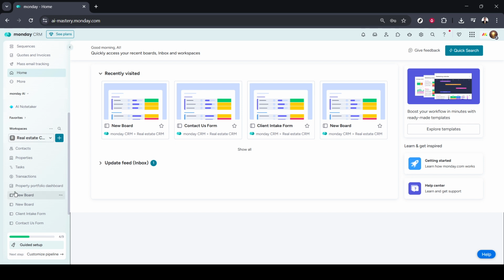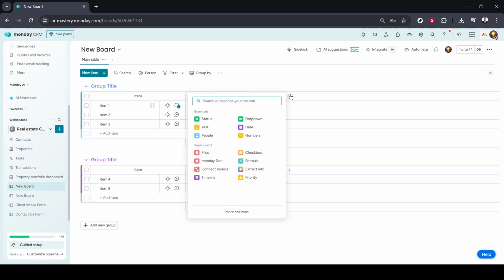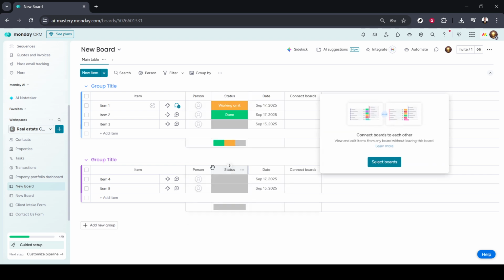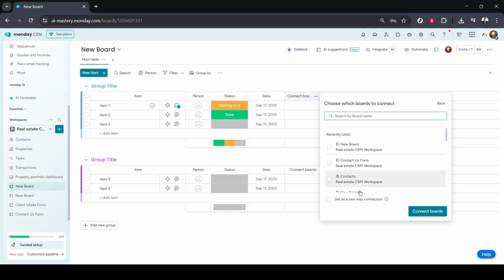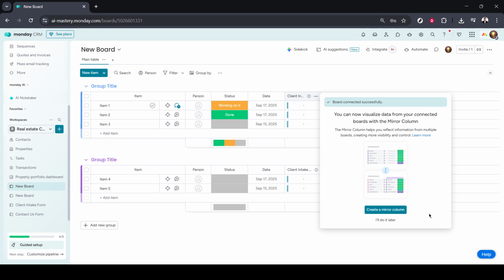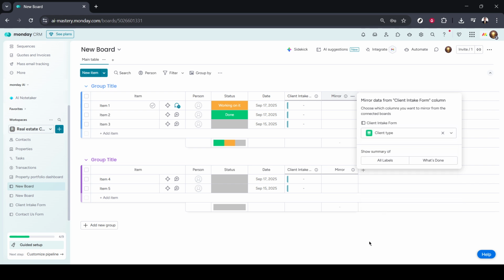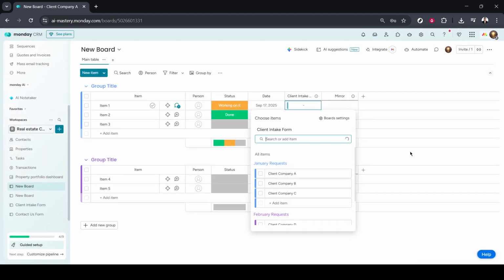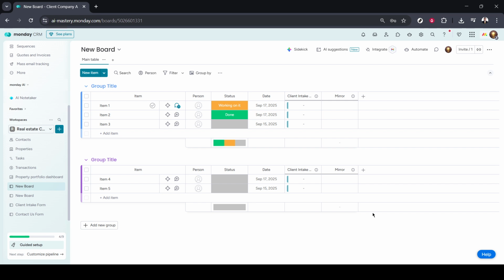How to Link Items in Monday.com (Tested)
In this video, we discuss relational database setups and how to easily link items in monday.com across different workflows. We use the connect boards column to link items monday relies on for cross board data sharing and better project organization in 2026.

00:00 Intro
00:12 Open Your Home Board
00:27 Add Connect Boards Column
00:49 Select Board to Link
01:17 Create Mirror Column
02:03 Final Tips and Wrap Up